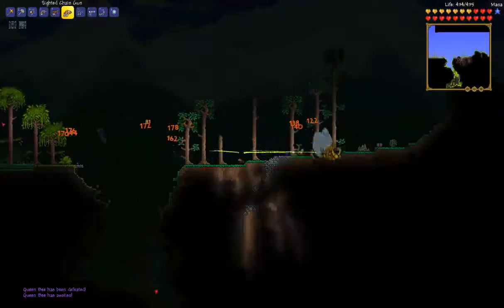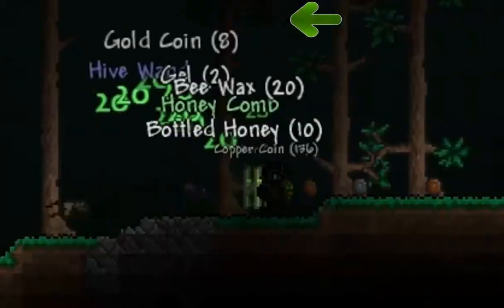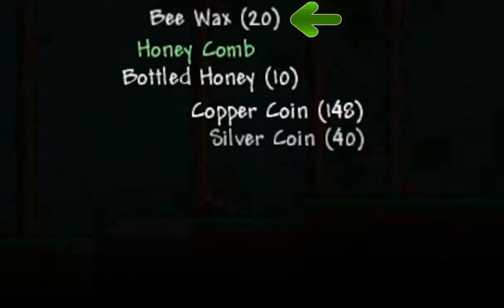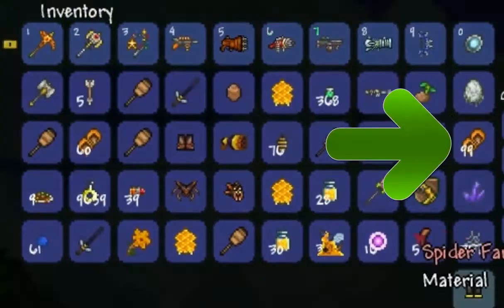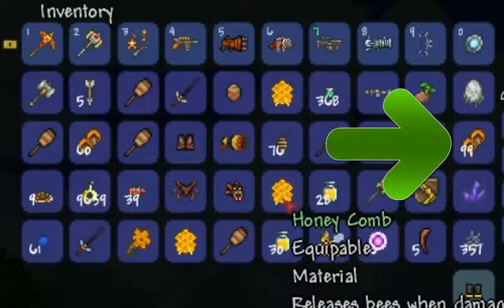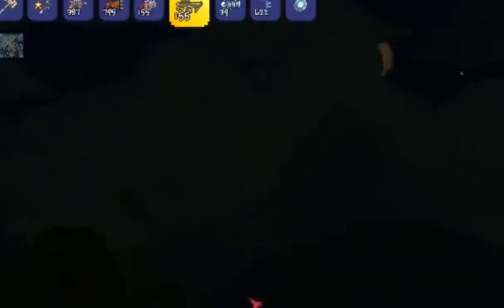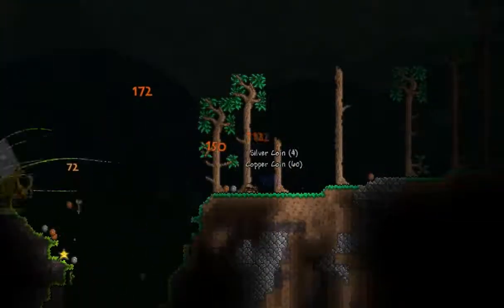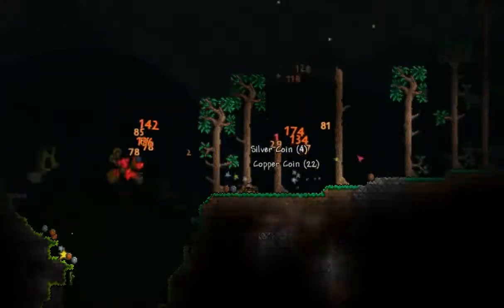Terraria 1.2.4 Bee armour and Hornet Staff (new sumoning weapon)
Hey guys sorry this video is late. This is a guide on one of the cool new items in Terraria 1.2.4

MUSIC
Dexter Britain 'Wonderland (instrumental)'